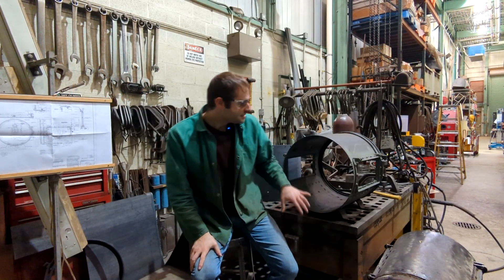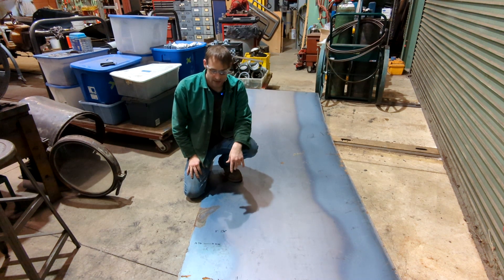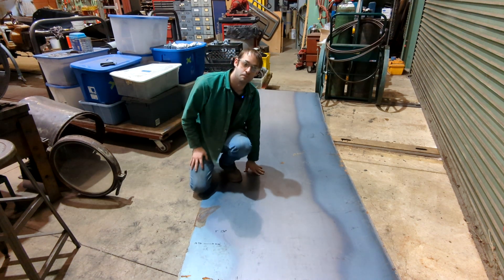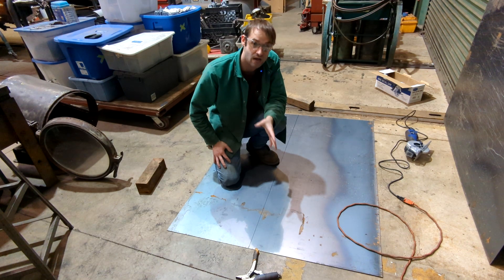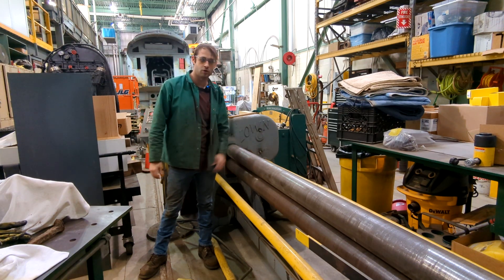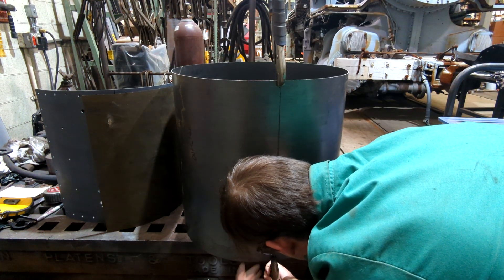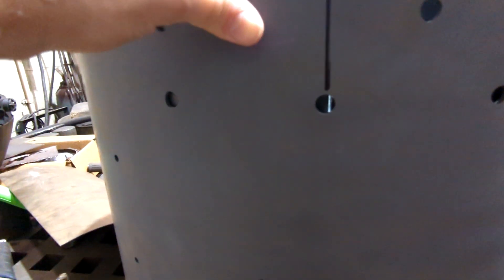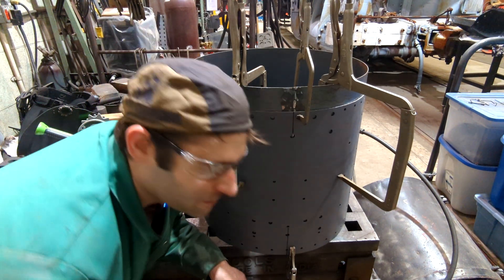Building a Locomotive Headlight for PRR 1670 B6 Part 3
In this video we continue building a headlight for PRR Locomotive 1670.  I measure and cut the metal out for the barrel, roll it to shape, and weld it to the baseplate.  The making of this baseplate was done in the last installment of this series.  We do basic MIG welding tacks as well as spot welds in this video.  There are flashing lights when I weld!